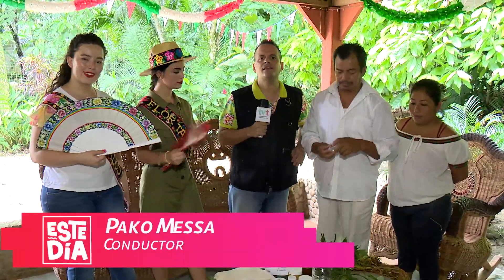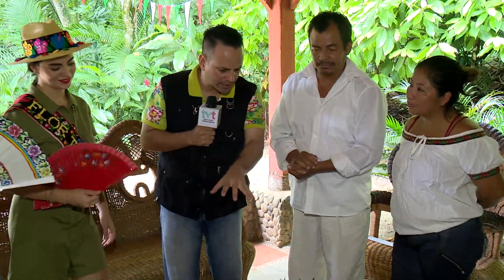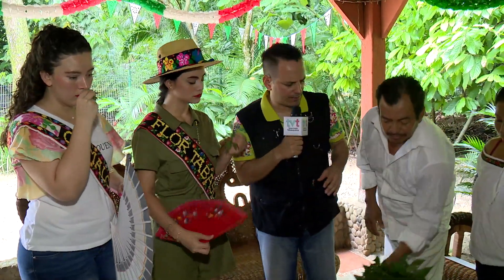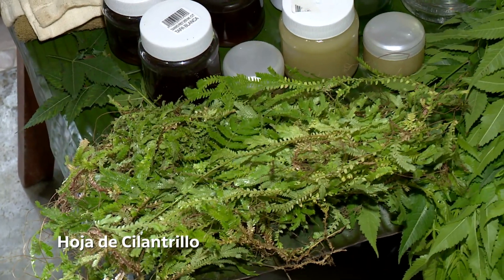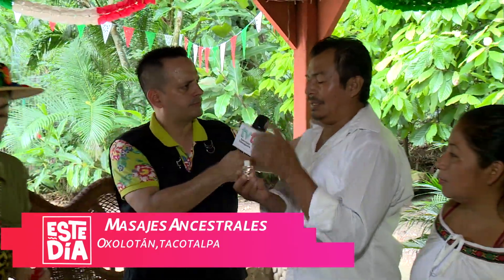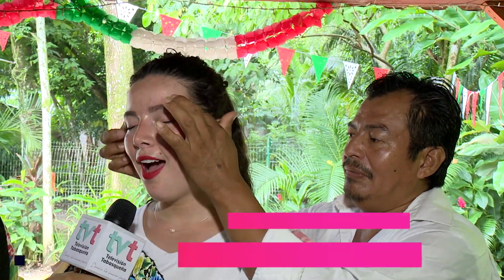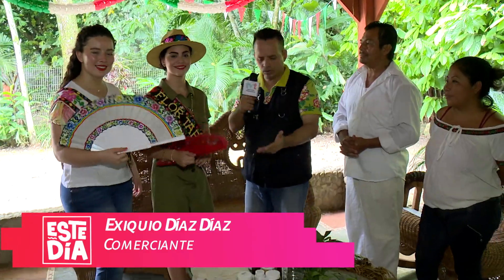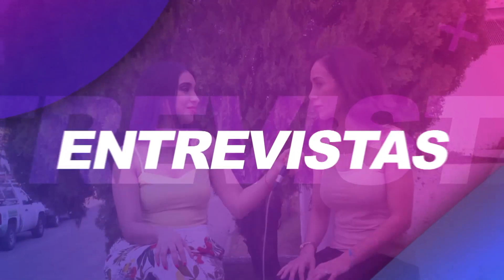Masajes Ancestrales, Oxolotán, Tacotalpa "Vive la Aventura"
Durante siglos las plantas han demostrado ser importantes para la salud de la humanidad, es un privilegio aprender de la gente de Oxolotán, Tacotalpa. En realidad si nos relajó el masaje y aprendimos que la madre naturaleza tiene todo.

"Vive la Aventura" "Ama a Tabasco"